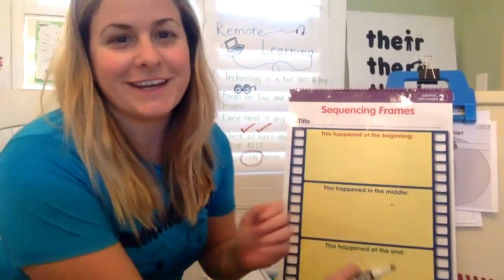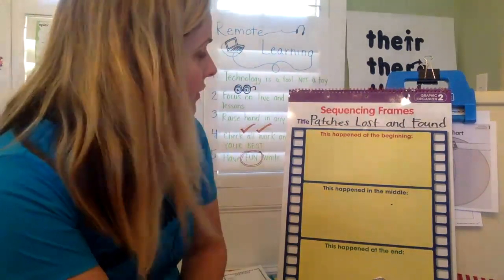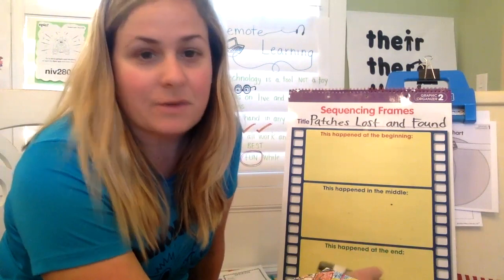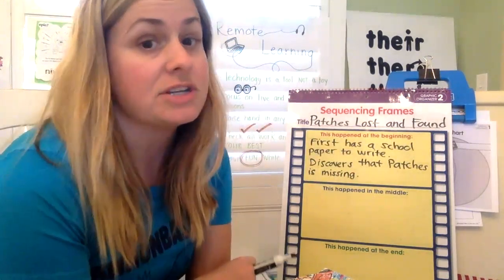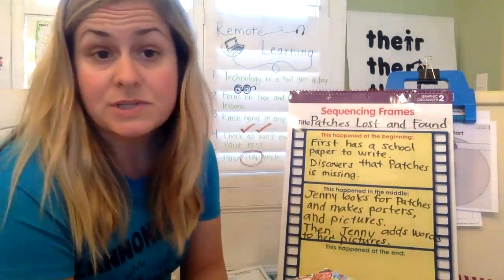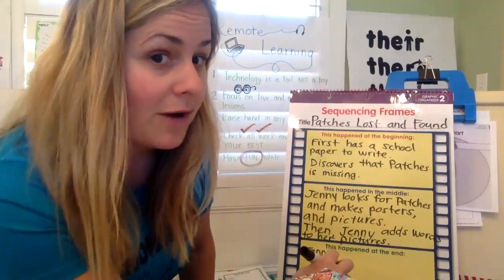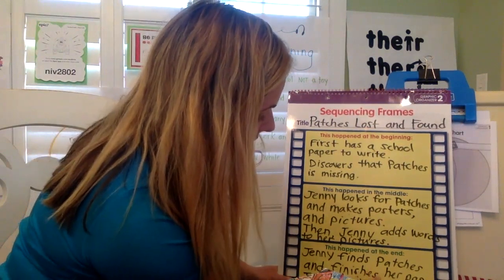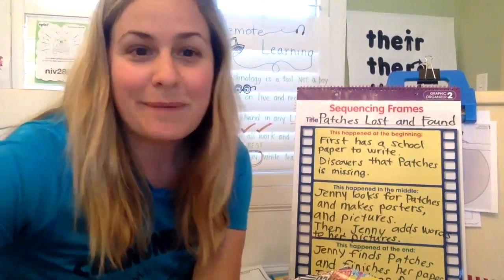sequence writing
Patches Lost and Found